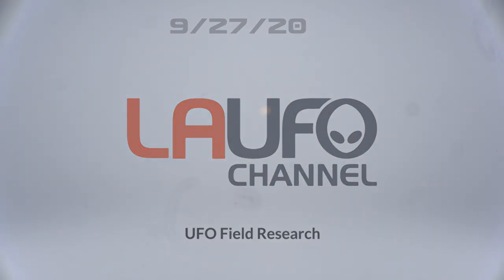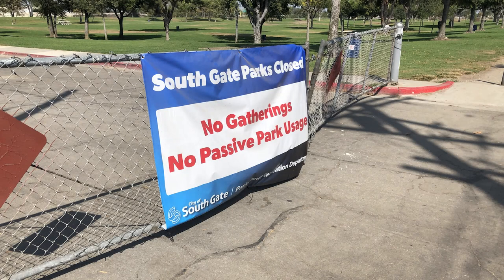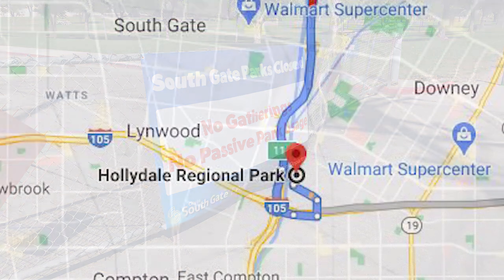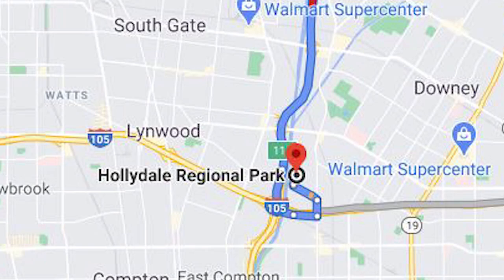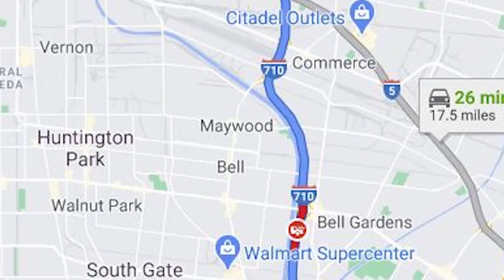Crazy Transforming UFO seen at UFO Sighting Event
It was a crazy day and we wound up going to Sequoia Park, Monterey Park, Los Angeles.  Although not many objects seen this day, one of them was really incredible.  Great people attended.  Thank you for all of your help.